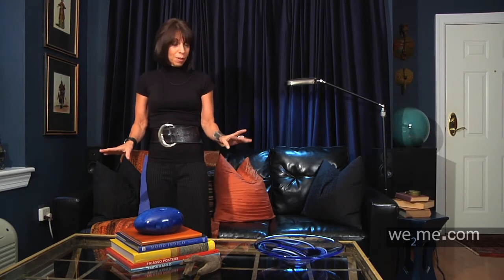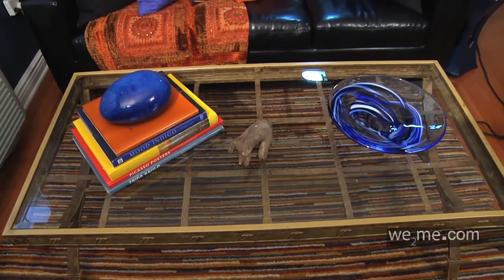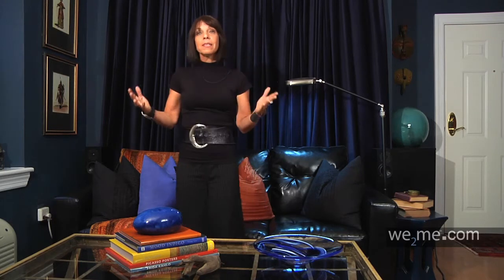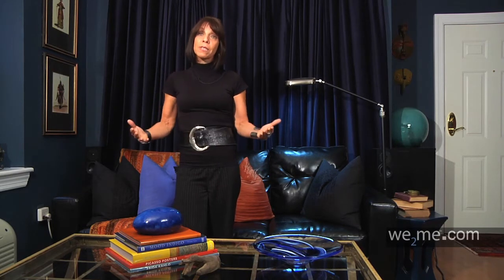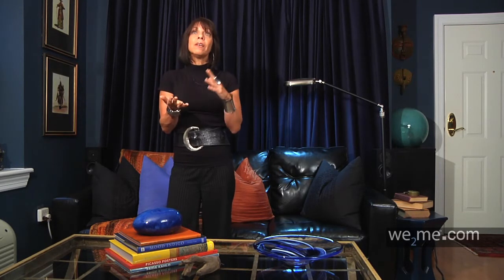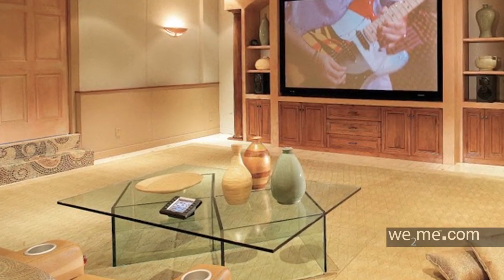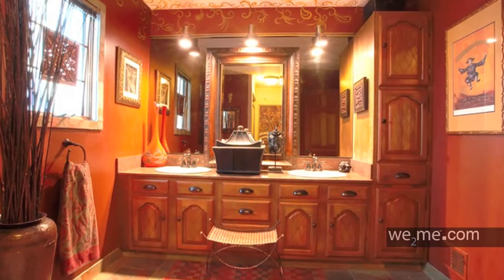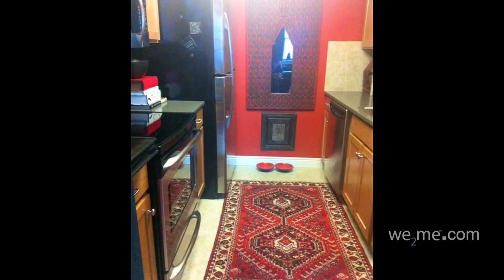Smoke and Mirrors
ILLUSION-
Mirrored or reflective surfaces, such as marble, lucite, granite, mirror, ceramic, irridescent fabrics and glass, enlarge and give life to an otherwise small room by reflecting light and or supporting the illusion of more rather than less space.